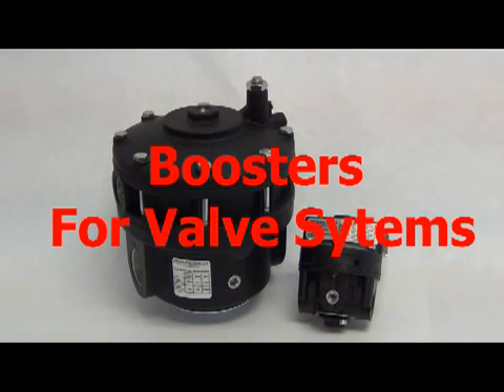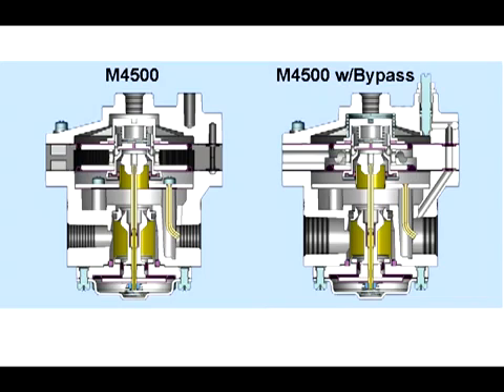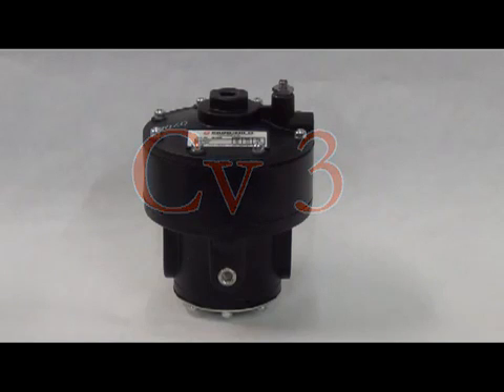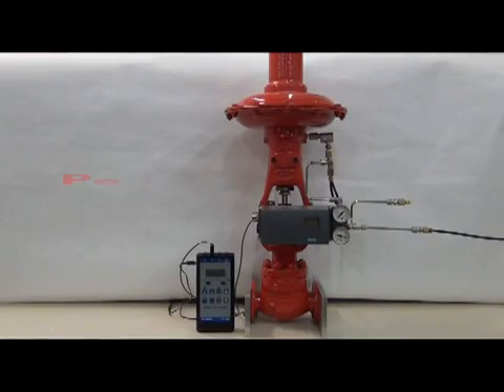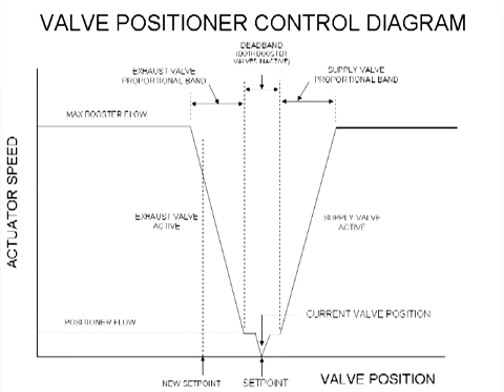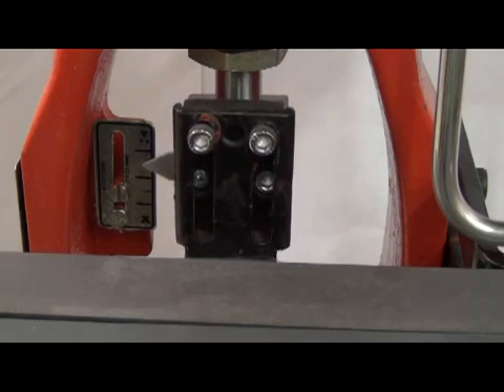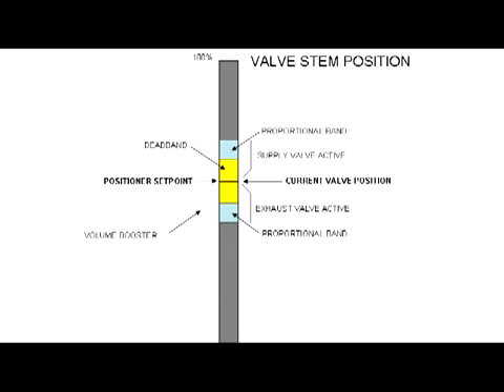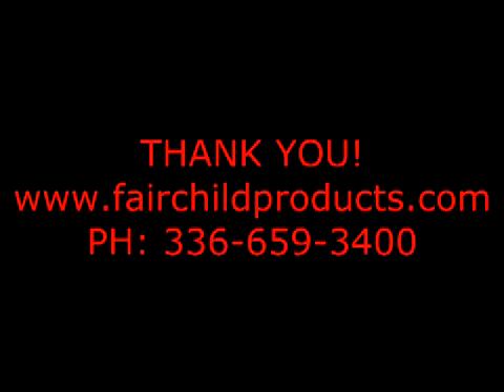Volume Booster with Valve System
This is a narrated video from Fairchild Industrial Products Company. In the video you will see the volume booster offering from Fairchild that are designed for valve package systems. You will also see a demonstration of the advantages a Fairchild Volume Booster can provide.